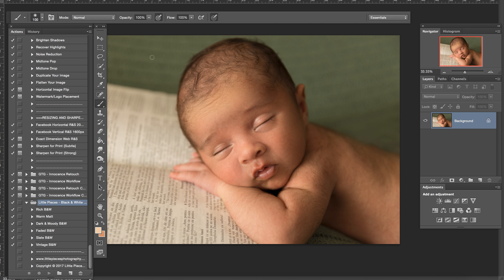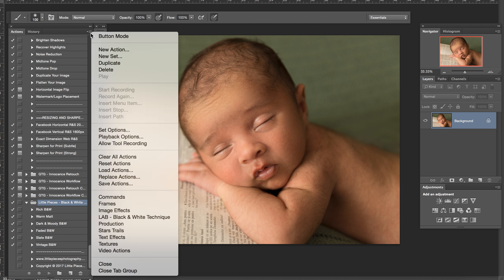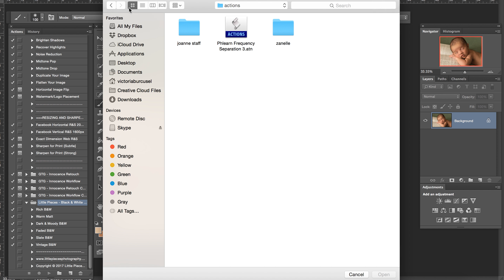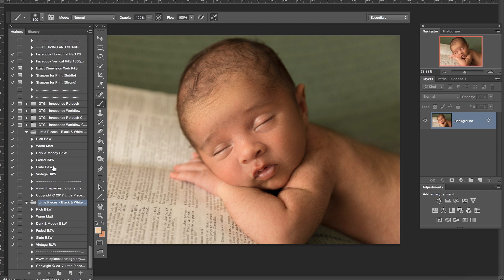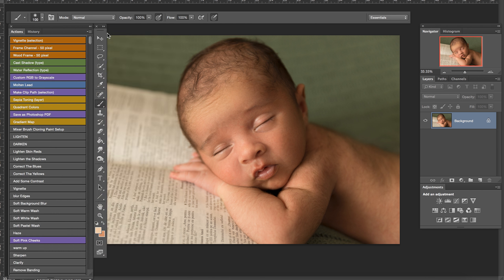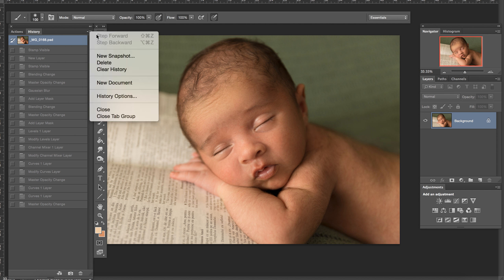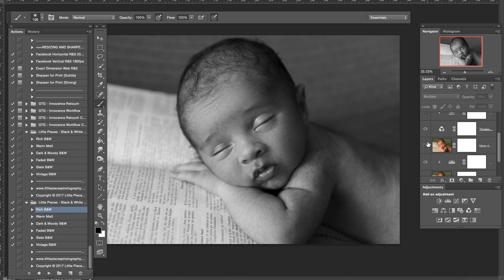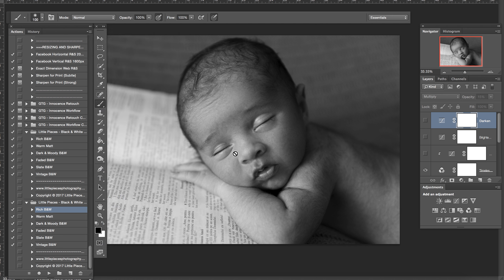how to load actions in photoshop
this is a super easy  tutorial on how you can use actions, will make your work easier and faster.